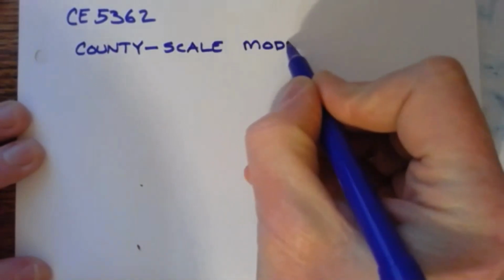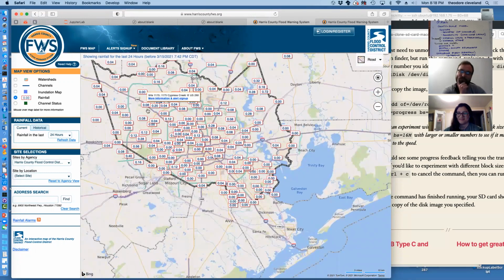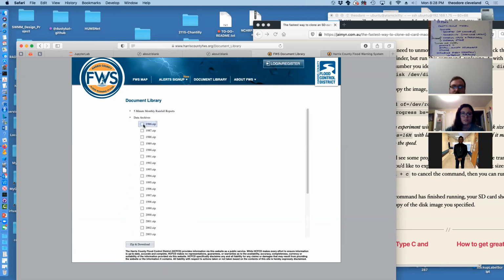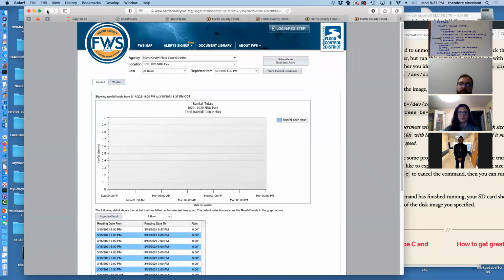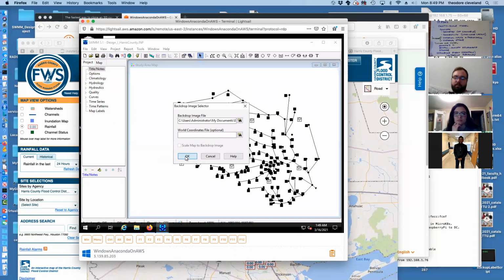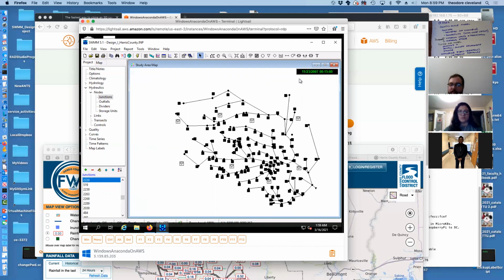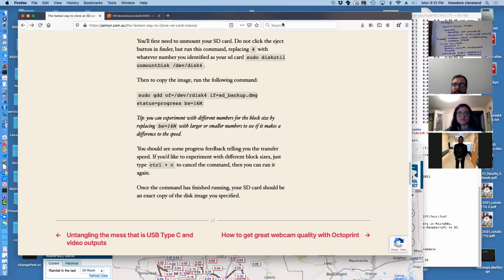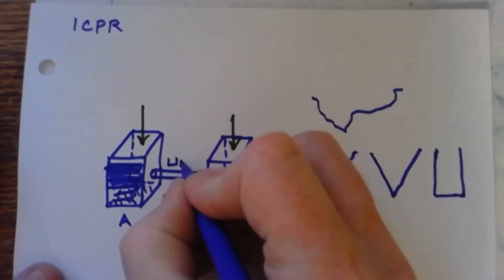ce5362 lesson16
CE 5362 Lesson 16 Examination of prototype county-scale drainage model.  Where to start, what kind of data is needed